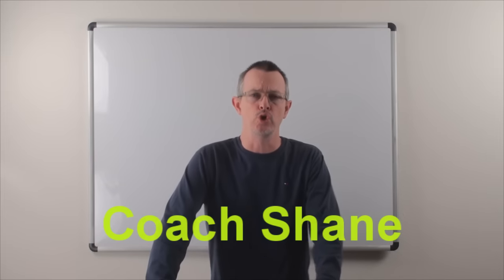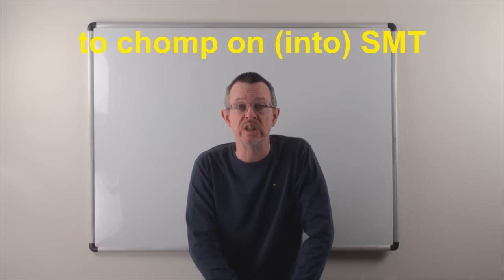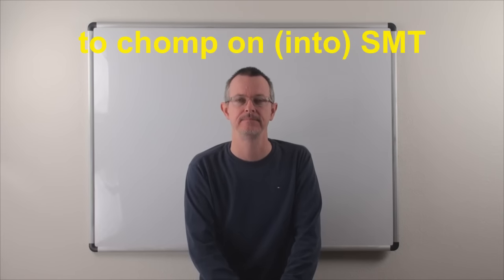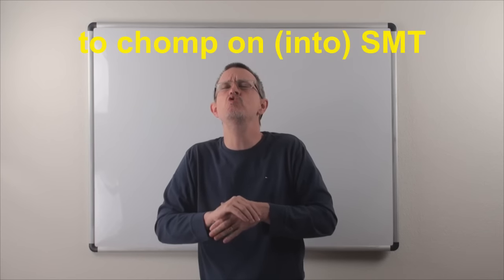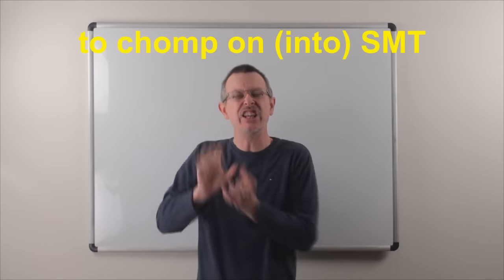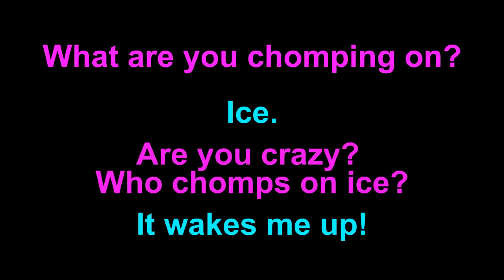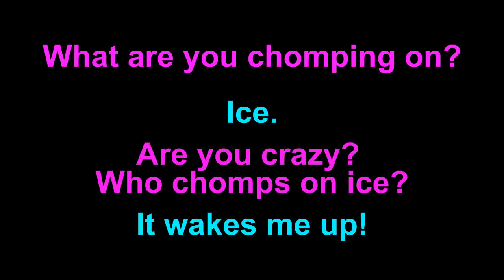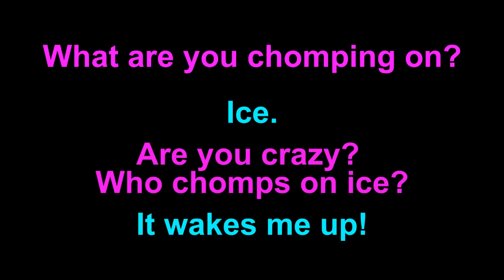Learn English: Daily Easy English 0881: to chomp on (into) SMT (phrasal verb)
Today's E-cubed: to chomp on (into) something
What are you chomping on?
Ice.
Are you crazy? Who chomps on ice?
It wakes me up!